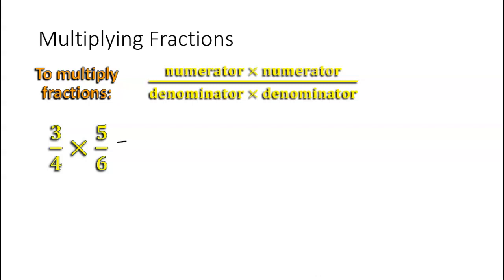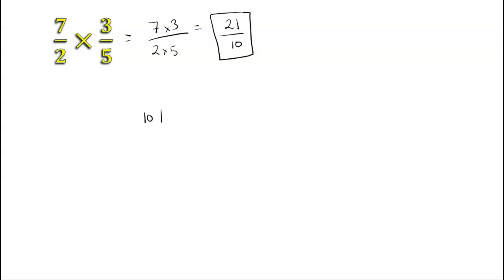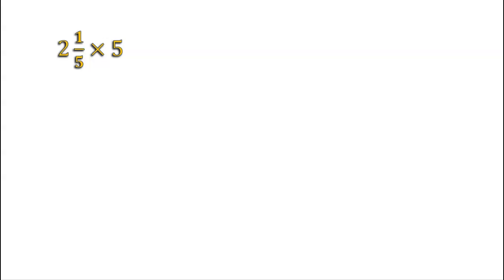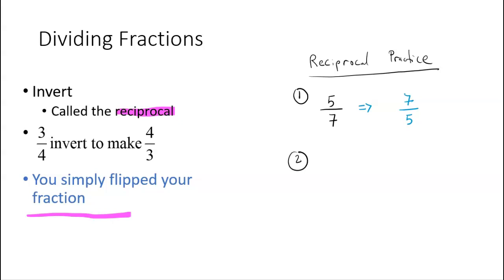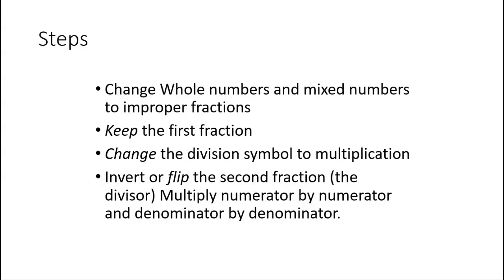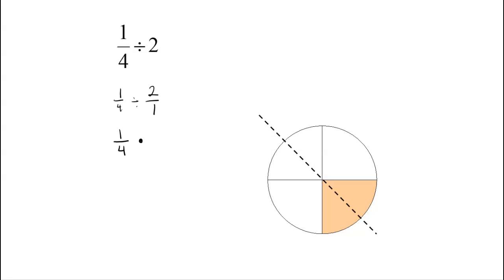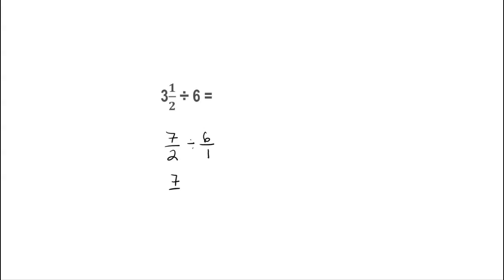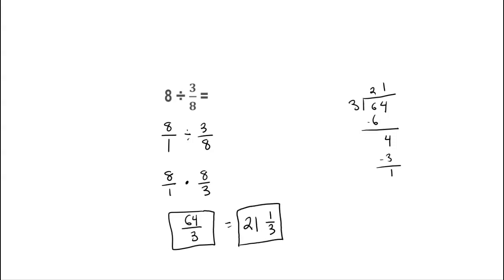Multiply and Divide Fractions